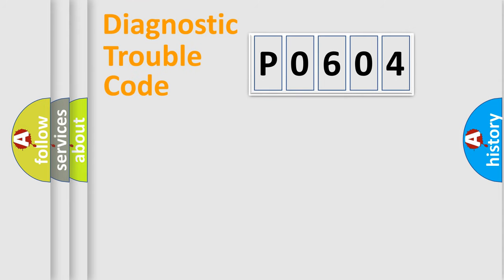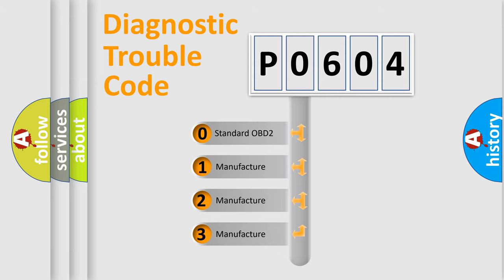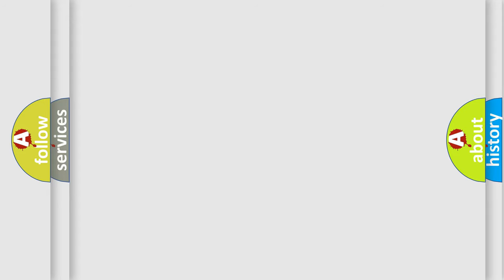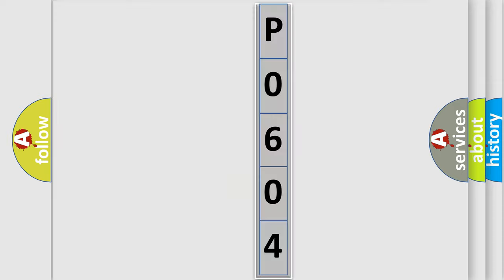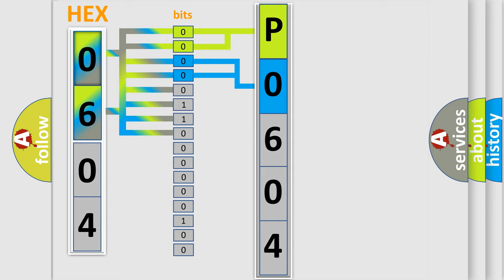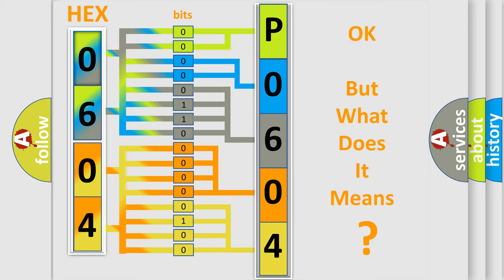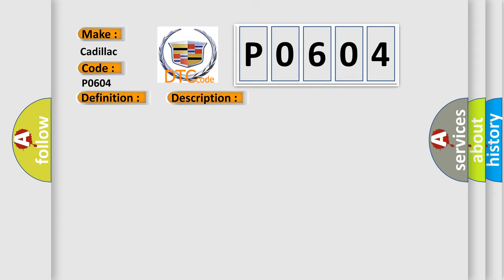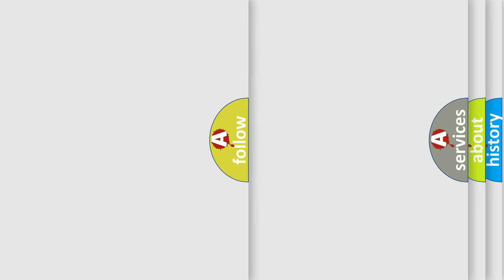DTC cadillac P0604 Short Explanation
Contents:
0:21 Basic DTC analysis according to OBD2 protocol standard.
1:48 Insight into programming
2:58 A diagnostically understandable description of the Diagnostic Trouble Code
3:05 Basic error definition

Make:
Cadillac
Code:
P0604
Definition:
Control Module Random Access Memory (RAM)
Description:
DTCs P0601, P0602, P0603, P0604, or P062F are not set. Ignition voltage is 8.6 volts or greater.
Cause:
The TCM random access memory (RAM) test has failed 5 or more times.